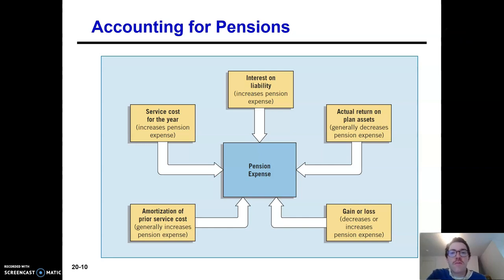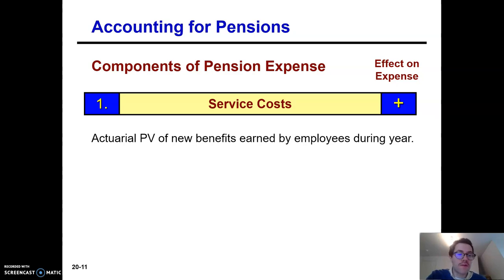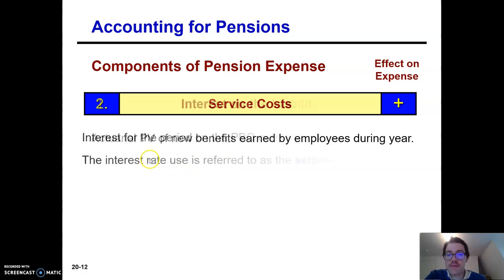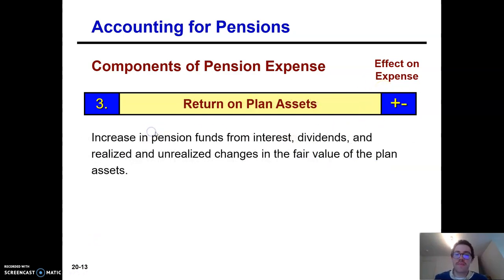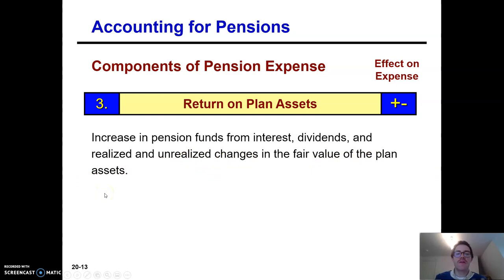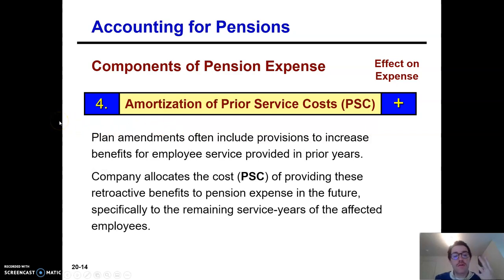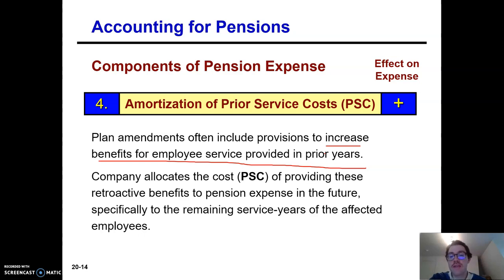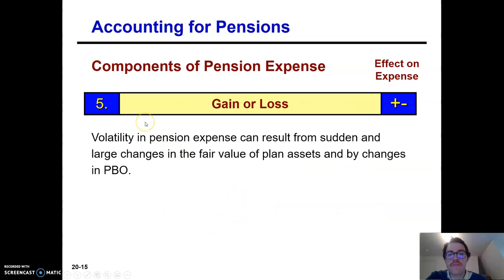Accounting for Pensions Part 2 Pension Expense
This video discusses the 5 components of pension expense under U.S. GAAP.